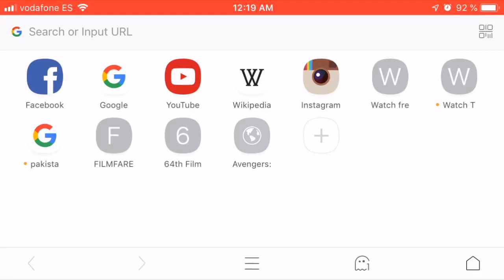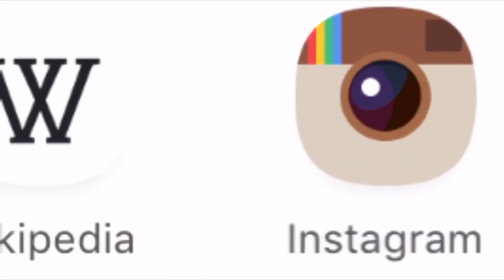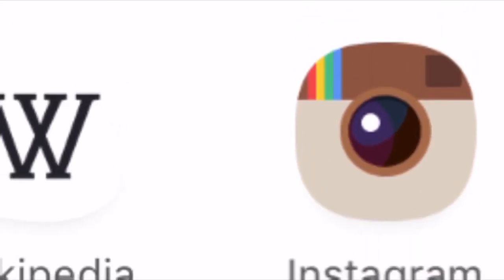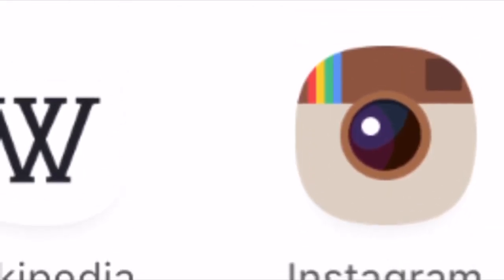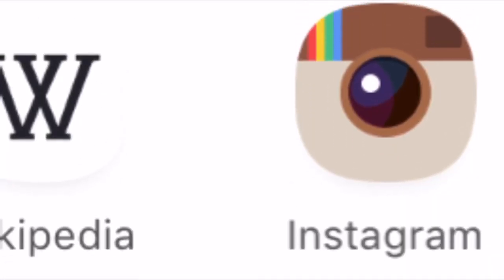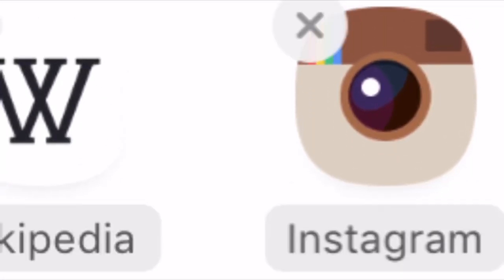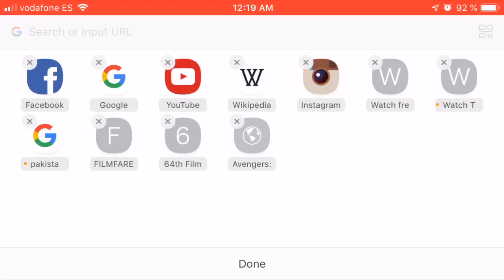How to fix - iPhone Stuck in Zoom Mode!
iOS includes a helpful feature which allows users to zoom into anything on an iPhone or iPad screen to make it easier to read text and view elements. While this feature is undeniably useful for many users, it can also be a source of frustration for others who wind up enabling the feature accidentally, only to discover their iPhone screen is stuck in zoom mode.

When the iPhone or iPad is stuck in zoom mode, it’s quite obvious; the devices screen is zoomed way in on some element on screen, and typing or tapping on the screen does not zoom out or exit zoom mode. If this hasn’t happened to you before, it’s likely because you don’t have the zoom feature enabled in iOS, or you just haven’t inadvertently entered into zoom mode (yet).

Not to worry, we’ll quickly show you how to get out of zoom mode on any iPhone, IPad, or iPod touch. Additionally, we’ll show you how to disable the zoom screen feature in iOS so it doesn’t happen again.

How to Escape Zoom Mode if the iPhone or iPad Screen is Stuck Zoomed In

The way to exit zoom mode is the same way to enter zoom mode; a three-finger double tap on the screen. Here’s how it works:

When the iPhone / iPad is stuck zoomed in, double-tap on the zoomed screen with three fingers
If successful, the iOS screen will immediately go back to normal view mode and exit zoom mode
If unsuccessful, the screen will stay zoomed in so just try again, quickly double-tap the screen with three fingers to exit zoom mode
Tap twice with three fingers to exit out of Zoom mode on iPhone

You must double-tap with three fingers to enter zoom mode, or exit zoom mode. This applies to all iPhone, iPad, and iPod touch devices, running any and all versions of iOS. Entering and exiting zoom mode, if it’s enabled, is always done through the three-finger double-tap.

Preventing iPhone / iPad from Being Stuck in Zoom Mode

Aside from avoiding an accidental three-finger double-tap, which can be easy or difficult depending on your device usage, the easiest way to prevent accidentally getting stuck into zoom mode is to disable the feature:

If you haven’t done so yet, exit out of Zoom mode first by double-tapping on the screen with three fingers
Open the Settings app and go to “General” then to “Accessibility”
Choose “Zoom” from the list options, then toggle the switch for “Zoom” to the OFF position
Exit Settings as usual, zoom mode is now disabled in iOS
Disabling screen zoom on iPhone

This will prevent the iOS device from being stuck in zoom mode again because the zoom feature is now disabled. You can always go back and enable zoom screen feature again if you choose to by toggling the switch back to ON, or you decide you like the feature and don’t want to lose the ability to zoom way in and back out of the devices screen.

I’ve heard of multiple users encountering the dual combo through their pocket or purse; unintentional zoom mode in combination with inadvertently entering the wrong passcode enough times to trigger the “iPhone is disabled” message, which can then make the iPhone inaccessible for minutes or longer as the device is locked up and zoomed so far in it’s hard to identify what’s going on with the screen. In any event, if that situation happens to you, remember to just double-tap with three fingers to exit out of zoom, then decide whether or not you wish to turn the feature off to prevent it from happening again.